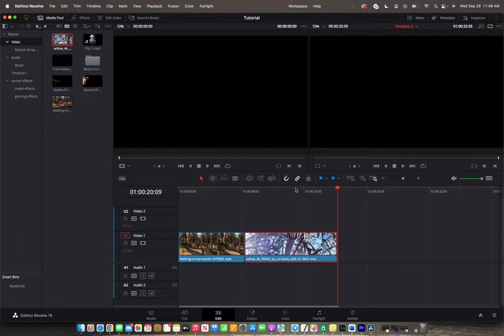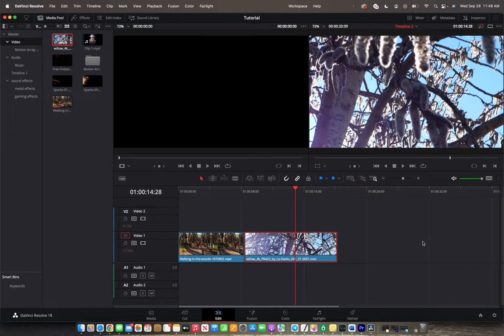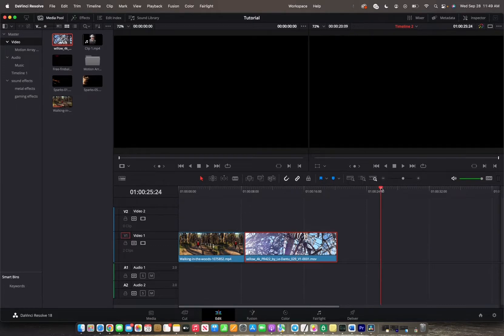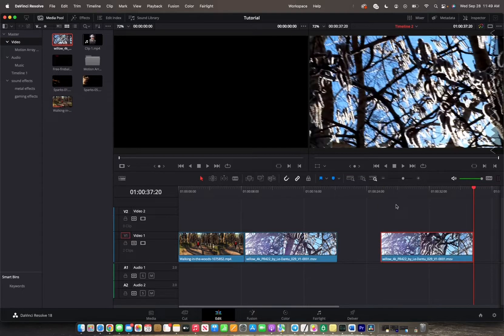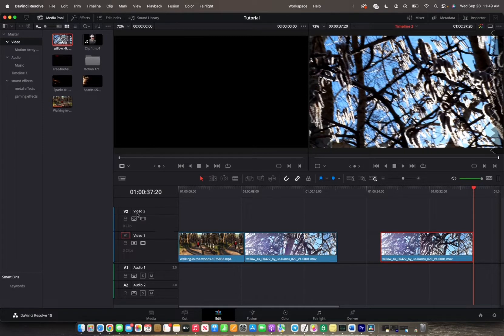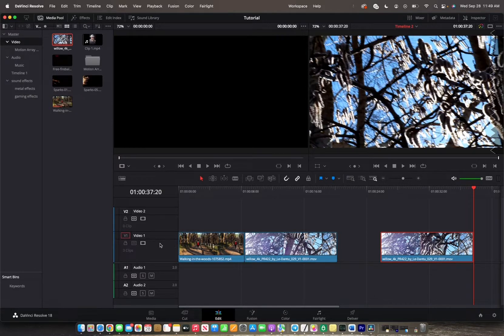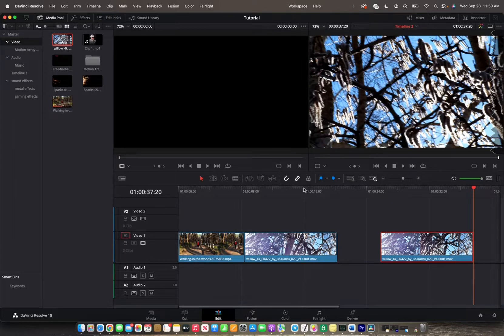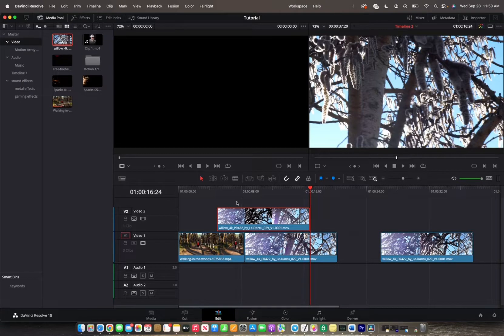Copy & Pasting For Beginners | DaVinci Resolve 18 Tutorial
Welcome back to 8482 Media, in this video you will learn Copy & Pasting For Beginners in DaVinci Resolve.